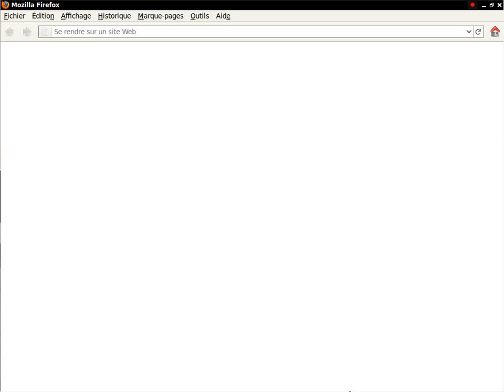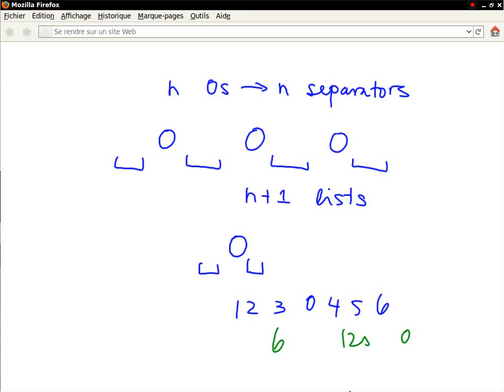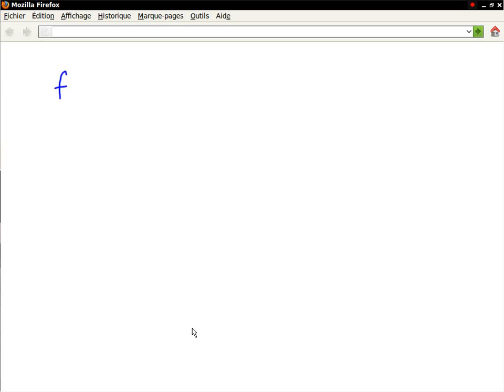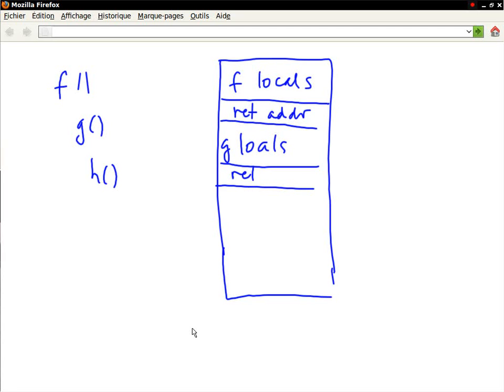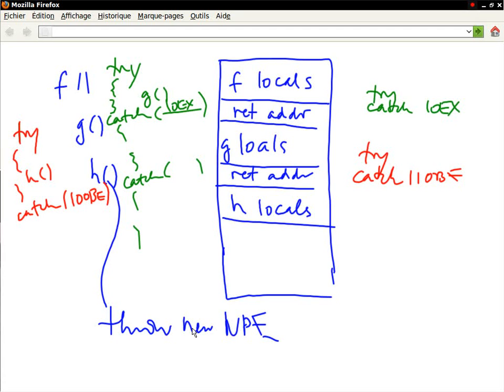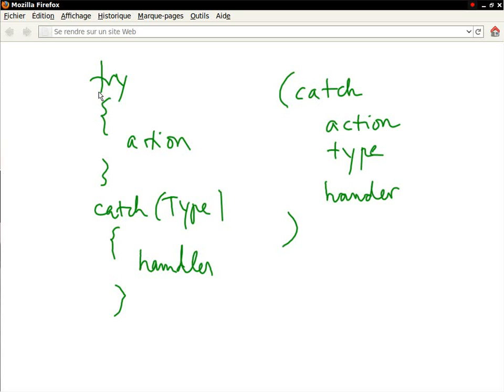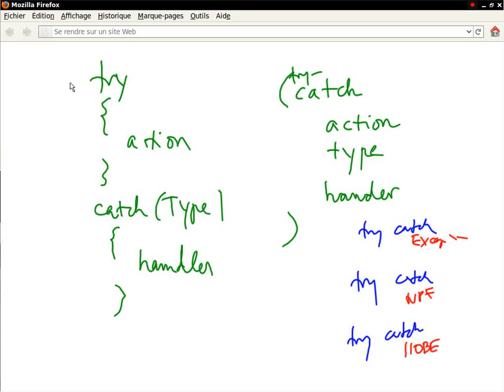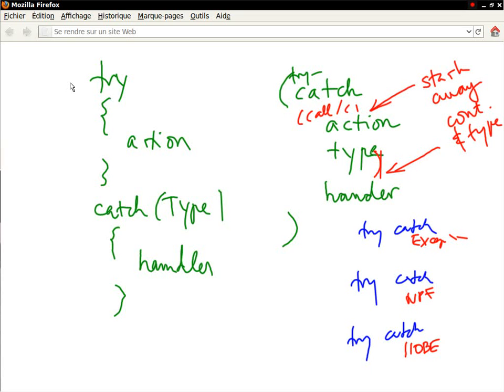2011 10 13 7